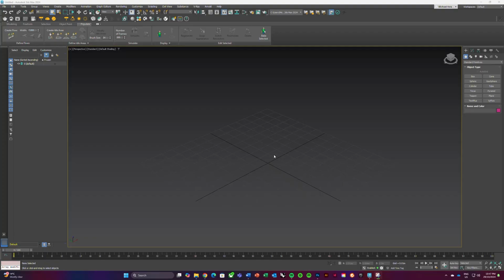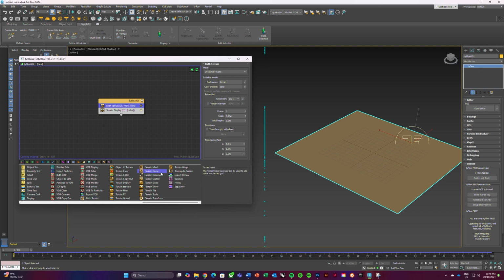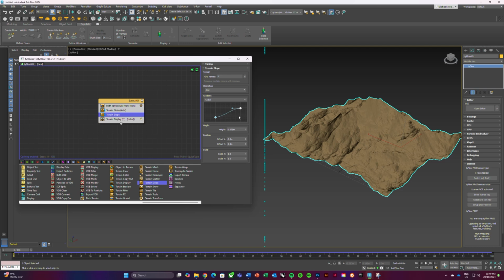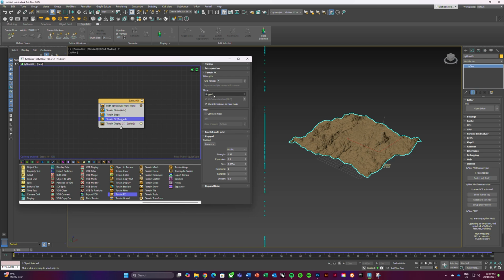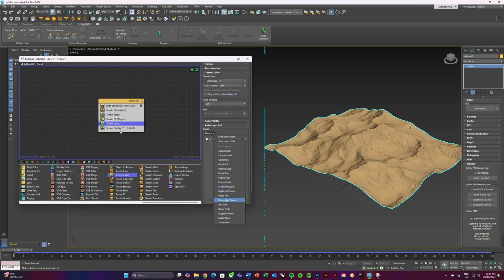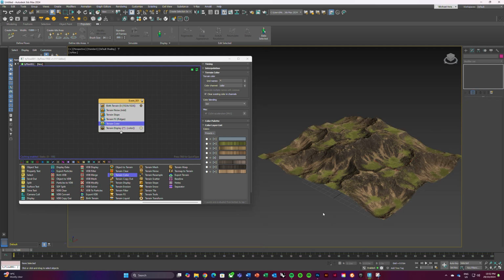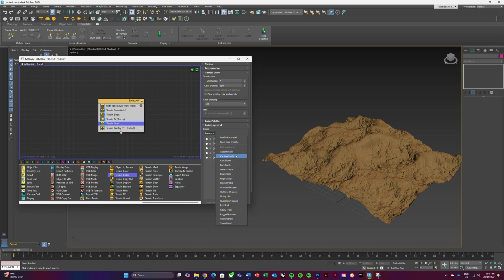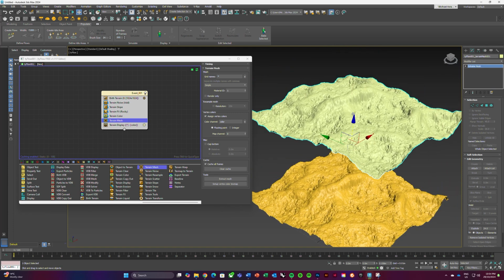T06 - 3DS MAX Tyflow Tools: 3D Terrain Builder